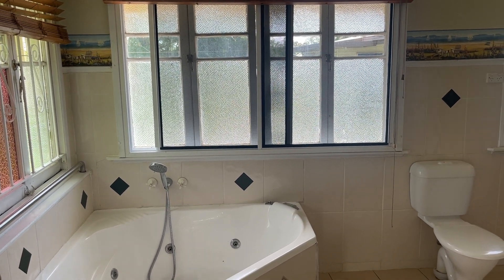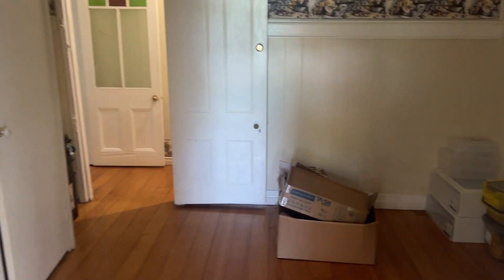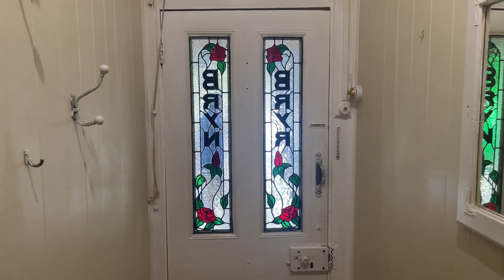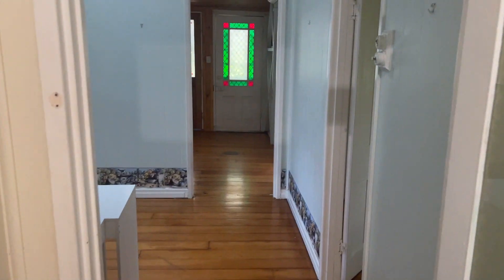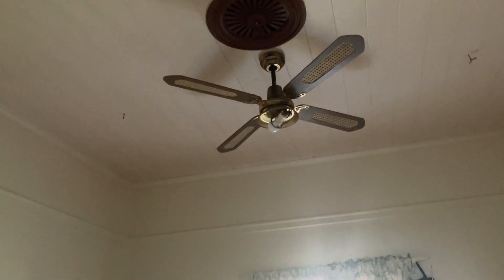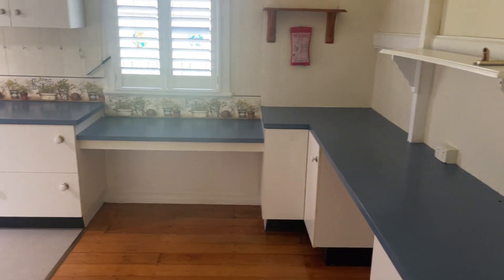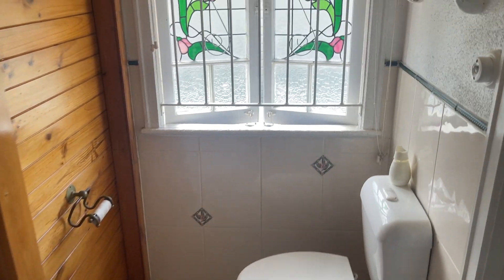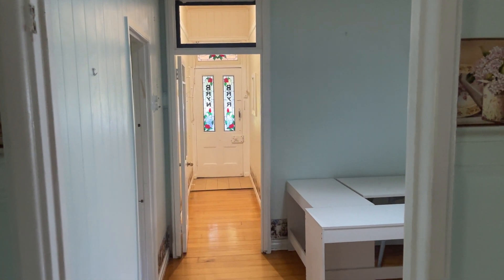Video tour inside